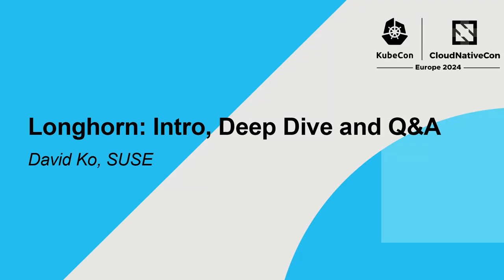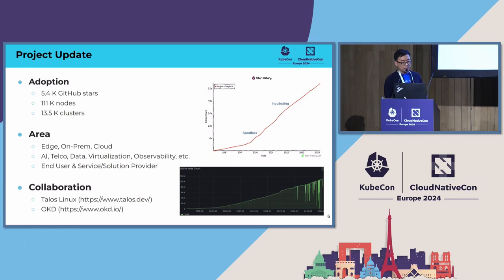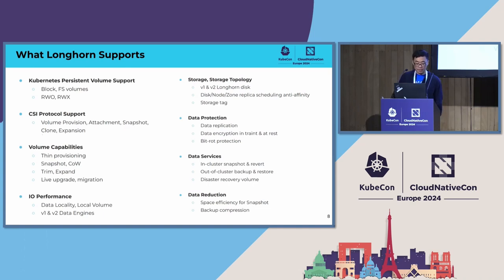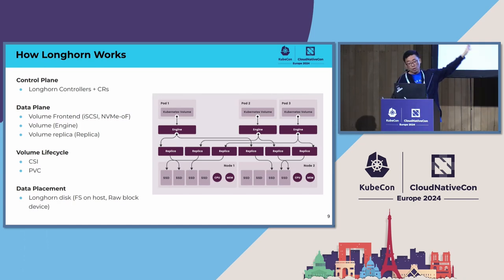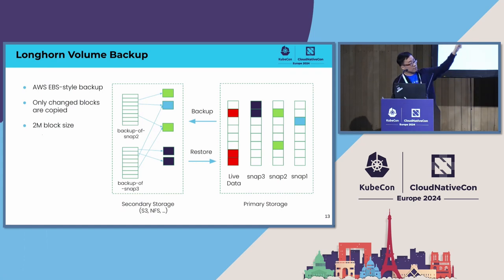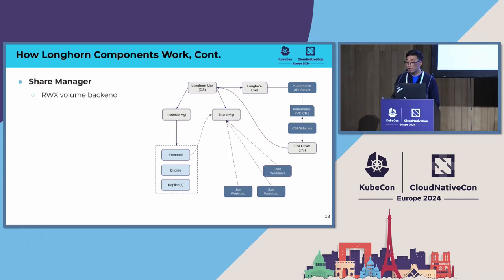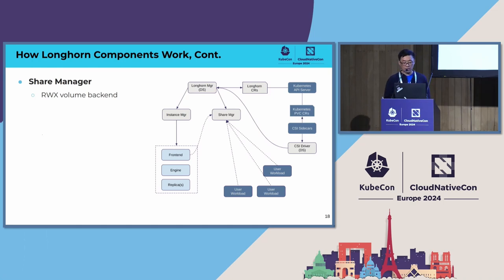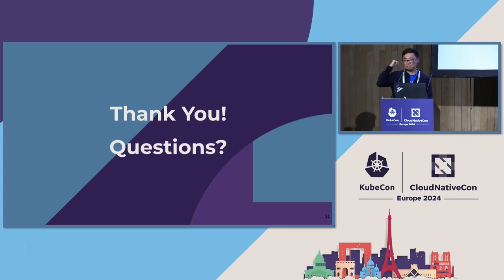Longhorn: Intro, Deep Dive and Q&A - David Ko, SUSE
Longhorn stands as a cloud-native distributed block storage solution, purpose-built for Kubernetes environments. It is a flexible distributed storage solution supporting various storage interfaces to satisfy different volume/access modes in Kubernetes. Its versatility allows it to operate across diverse landscapes, be it on-prem, in the cloud, or at the edge. Besides, Longhorn boasts an array of data and operational services, including volume/system backup/restore, snapshot/revert, recurring jobs, replica auto-balancing, CSI compatibility, and so on. This session aims to introduce Longhorn, delve into its current status, and spotlight key features from recent releases, such as the update of the v2 data engine since the 1.5 release, backing image backup/restore, and more improvements. We'll also share insights into the roadmap and engage the audience in an in-depth discussion. Notably, Longhorn has been an incubating project by the Cloud Native Computing Foundation since November 2021.